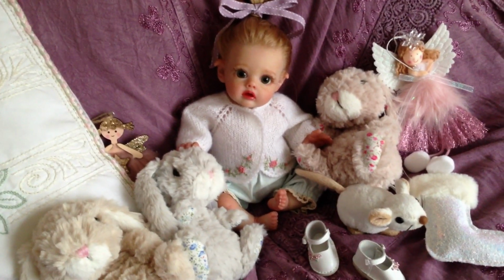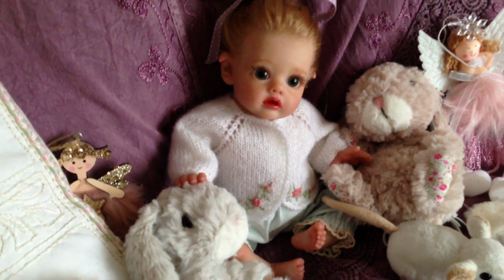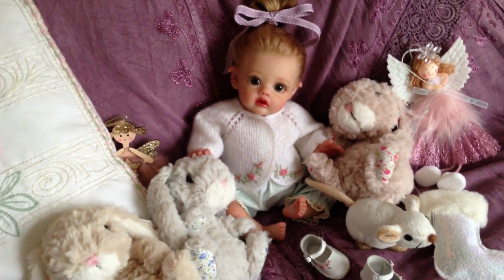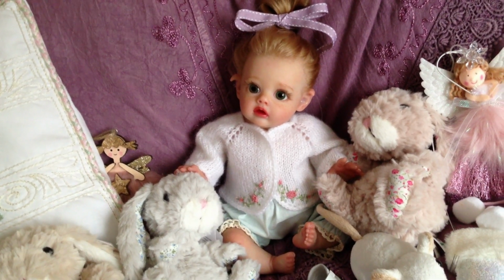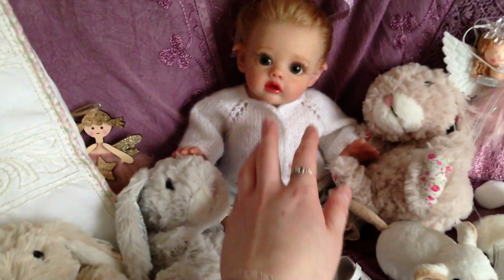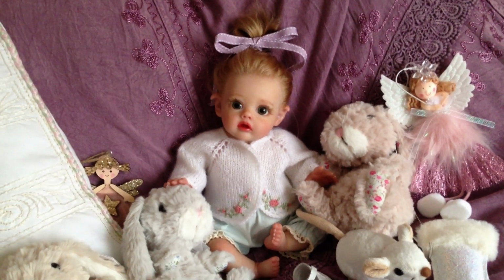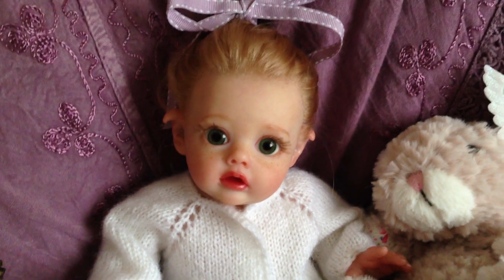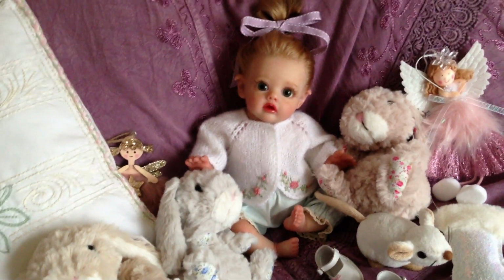fairy name reveal // a whole lot of rambling lmao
i want to post more so this is my attempt at a low-key unplanned video lol :') not sure if i'll do anymore... xD